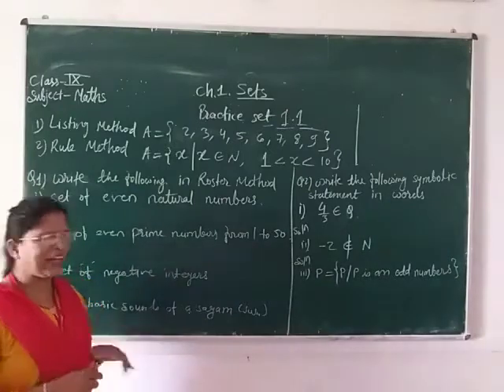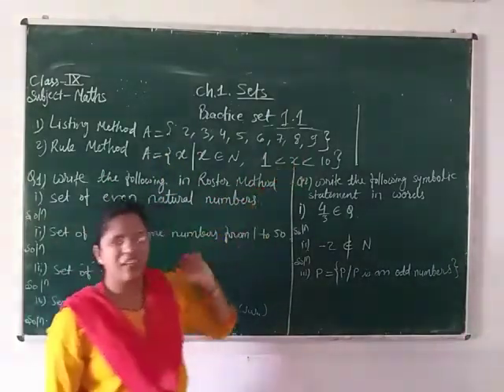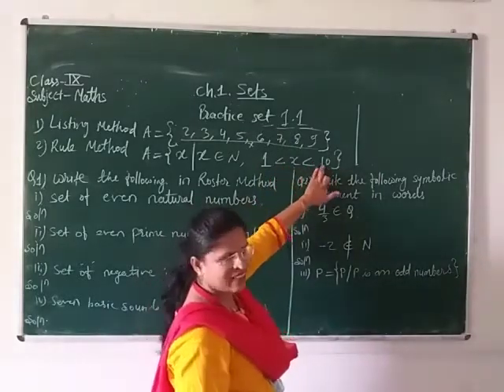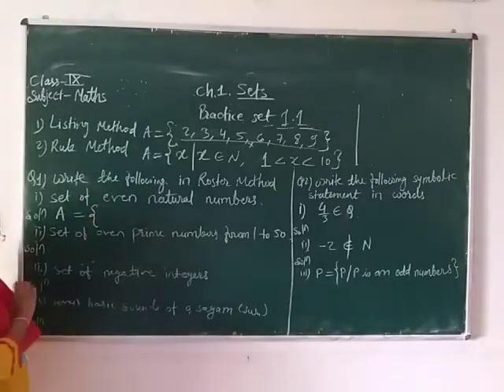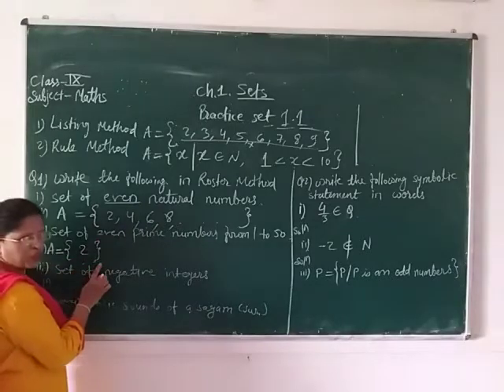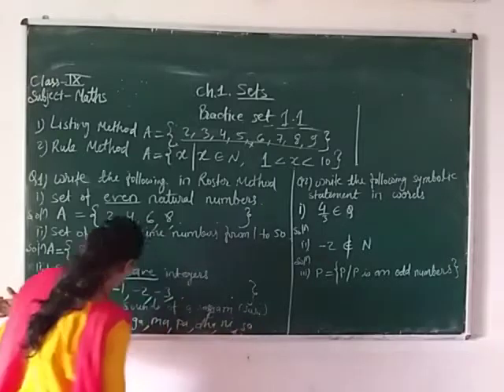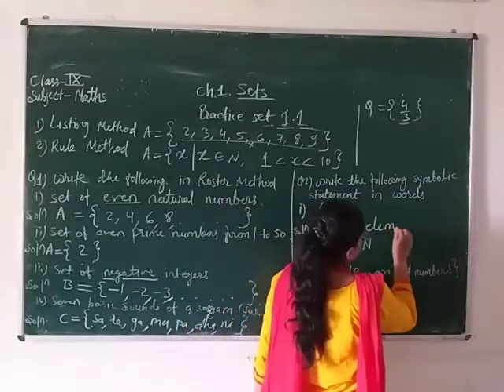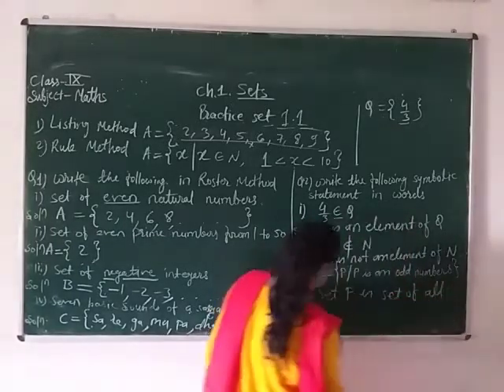Class 9Th Math Sets 1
This video for class 9th students Subject Math